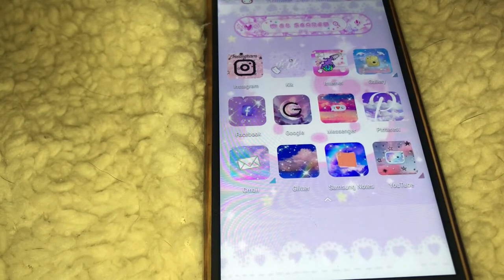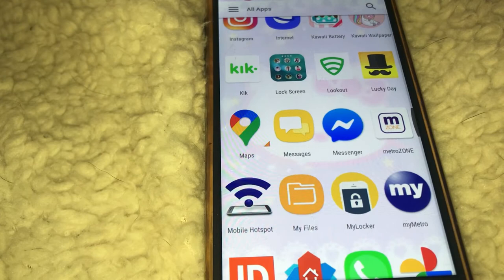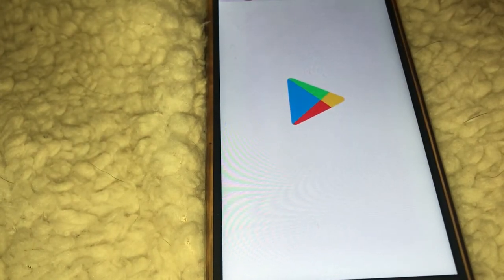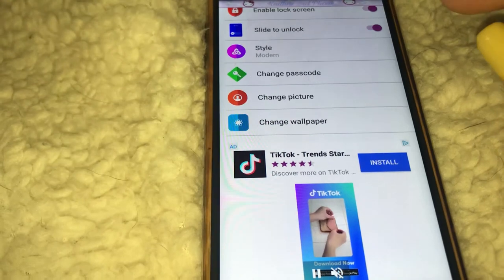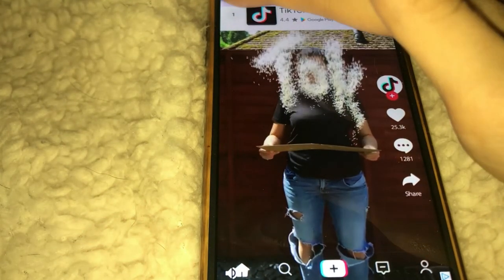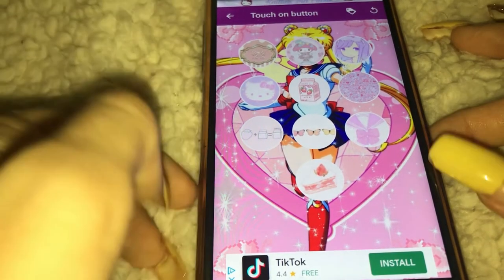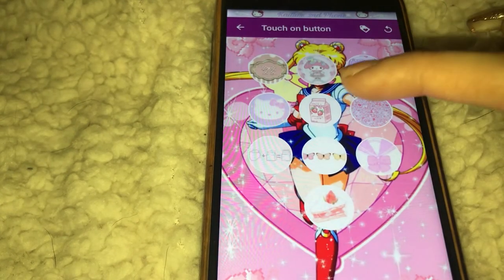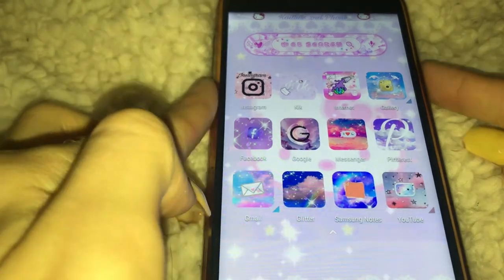How To Have A Kawaii Lock Screen - Kawaii Glitter